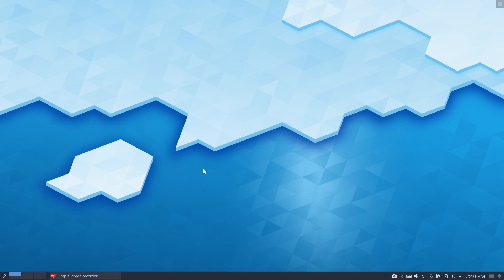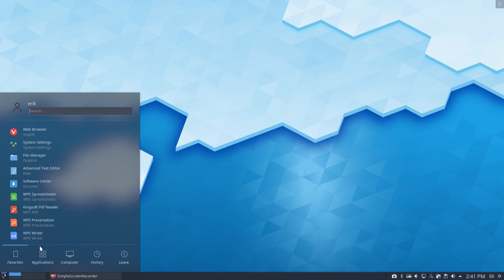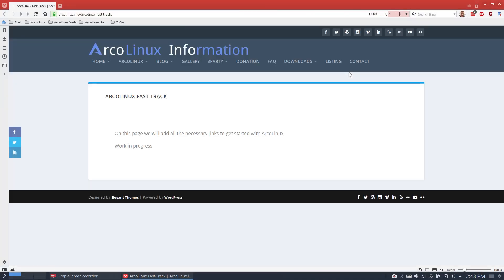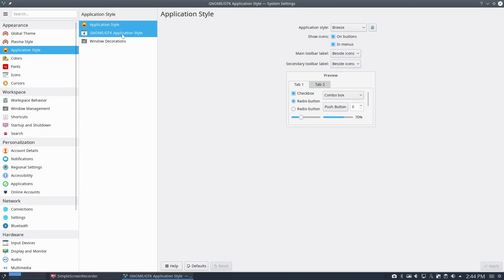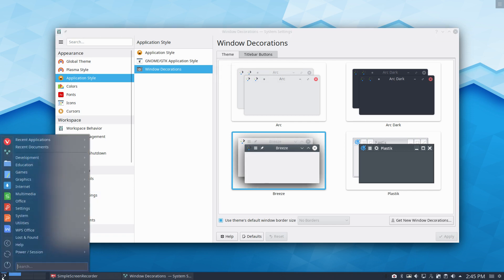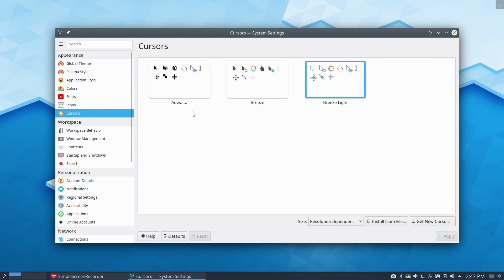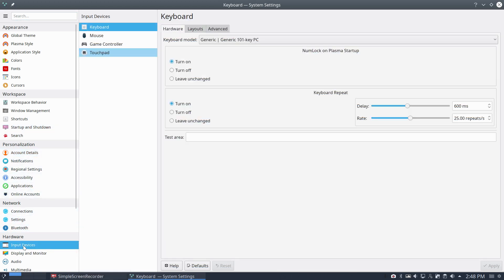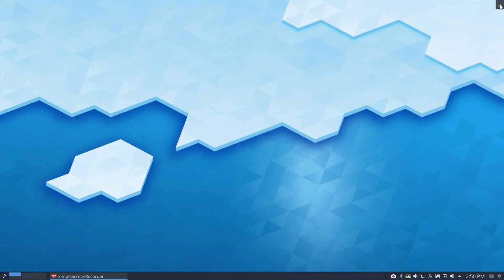ArcoLinux : 1231 meet the future ArcoLinuxB Plasma - teaser video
NO ARTICLE